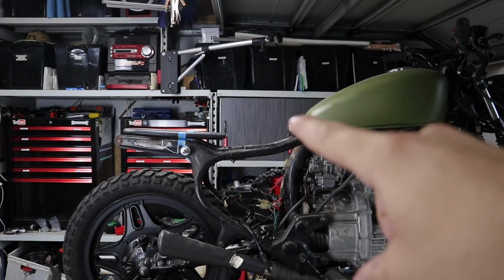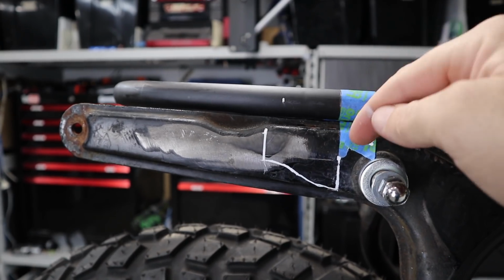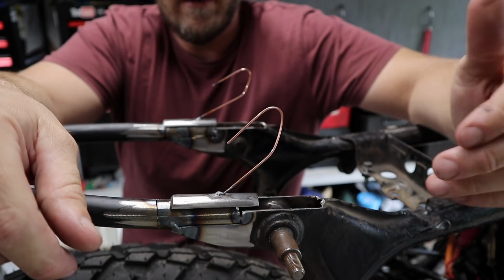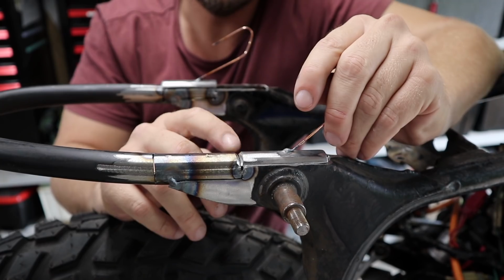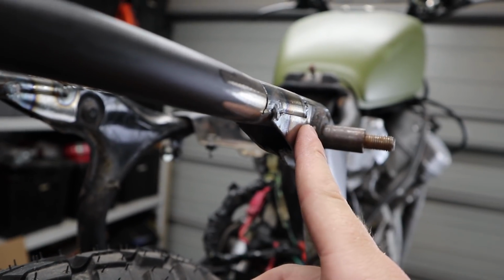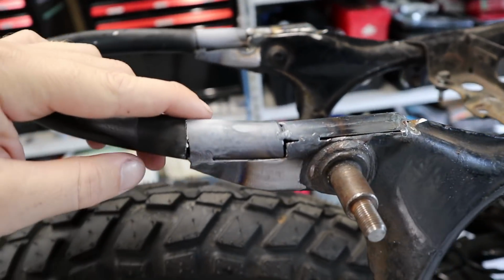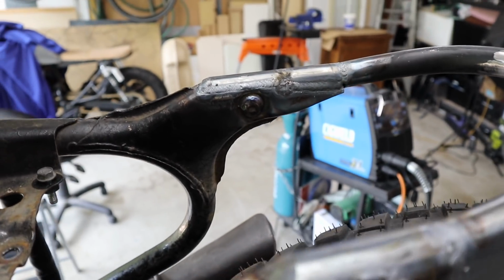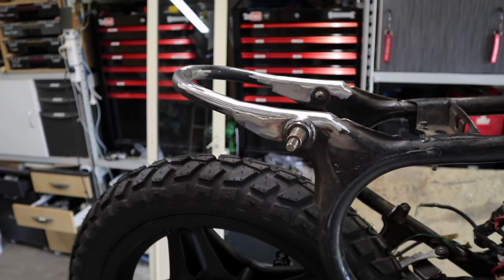Cafe Racers ★ Scrambler Frame Cutting & Fitting Hoop - Ep.16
It's time to start cutting the frame and fitting the hoop on the scrambler build. A lot of thought went into how I want the finished product to look as you will see at the end of the video :)

 HERE IS A LIST OF WHAT I USED IN THIS VIDEO:
SuperJaws (Foot Clamp)
Angle Grinder
Cardboard - FREE :)

Parts and tools I use:

★ 06. The Best Welder To Buy For Any Skill Level ★ MIG / TIG / STICK - Cafe Racer Builds

★ ABOUT MY CHANNEL
Hi Folks,
This is Dan, let me show you step by step on how I build stuff each week including my CB750 Cafe Racer & the (Honda Scrambler/Tracker build on a budget challange) SUBSCRIBE to follow my future builds, I'm based in Australia.